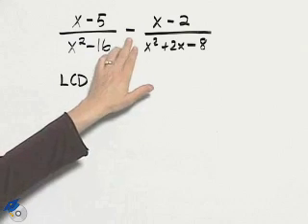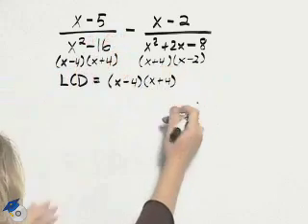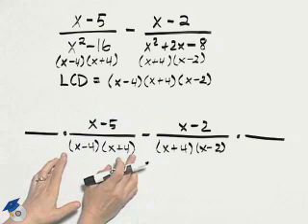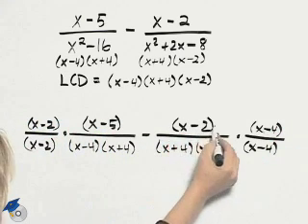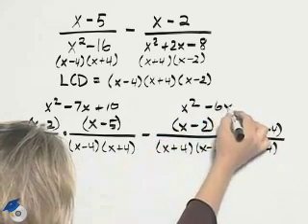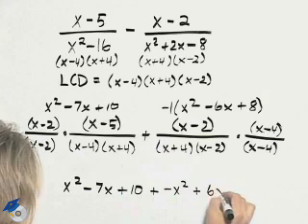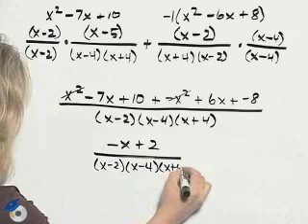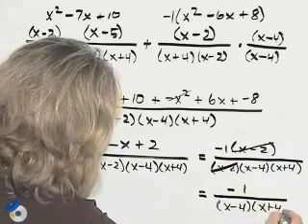Angel Elementary Algebra Ch 6 Ex 14